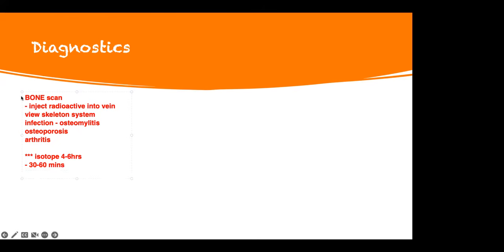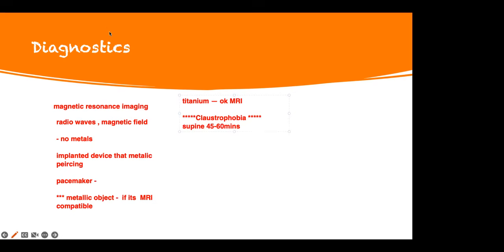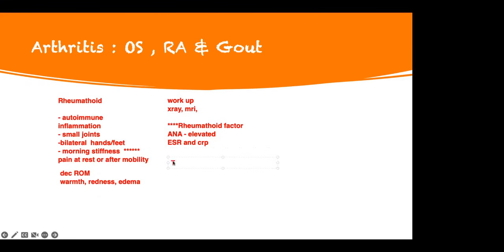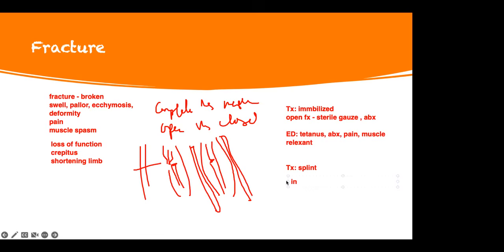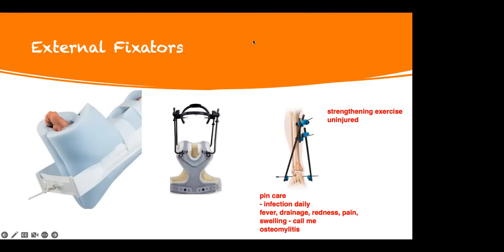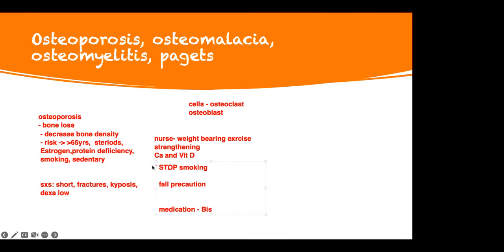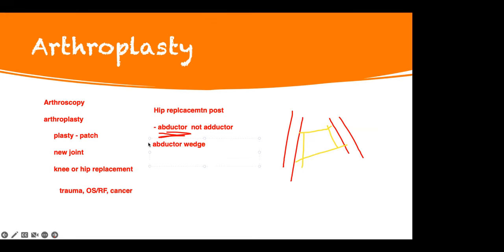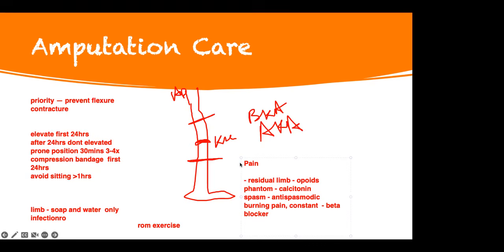NCLEX Musculoskeletal System Review | High Yield Facts You Need to Know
Struggling with Musculoskeletal on the NCLEX? This is your complete high-yield review covering everything you need to know — from Fractures and Compartment Syndrome to Osteoporosis Nursing care, Gout, Rheumatoid Arthritis, Hip & Knee Replacement, and Amputation. Same content for NGN (Next Generation NCLEX).If you are a FIRST-TIME or REPEAT taker — this one video covers the ENTIRE musculoskeletal system. Study SMART, not HARD.

Perfect for:
NCLEX RN, NCLE XPN or next gen nclex
nursing school students who want to master musculoskeletal system
Future registered nurse rn candidate who need nclex help
ATI and hesi exam prep

💪✅ WHAT YOU WILL MASTER IN THIS VIDEO:
🦴 Diagnostic Tests: Bone Scan, Arthroscopy, DEXA Scan, EMG, MRI — indications, pre/post procedure care
🧪 MSK Lab Values: Calcium, CRP, ESR, Creatinine Kinase — what they mean on the NCLEX
🔥 Arthritis Types: Osteoarthritis vs Rheumatoid Arthritis vs Gout — risk factors, signs & symptoms, management
💊 RA Pharmacology: Hydroxychloroquine, Steroids, Methotrexate (MTX) — nursing priorities
🩺 Fractures: Complete vs Incomplete, Open vs Closed, ORIF vs Closed Reduction, Buck Traction, Halo Traction, External Fixators
🏋️ Compartment Syndrome: Cast care, early warning signs, nursing intervention
🦷 Osteoporosis Nursing: Risk factors, Bisphosphonates, Estrogen therapy, patient teaching
⚠️ Osteomalacia vs Osteomyelitis vs Paget Disease — comparison and treatment priorities
🦵 Arthroplasty: Hip Replacement nursing care, Abductor Wedge, fall prevention & Knee Replacement postoperative safety
✂️ Amputation: BKA vs AKA, postoperative priorities, Residual Limb Pain vs Phantom Pain vs Spasmodic Pain

⏱️ TIMESTAMPS:
00:00 Bone Scan: Indication, Pre & Post Procedure Care
02:25 Arthroscopy
05:35 DEXA Scan
08:27 EMG
11:33 MRI
15:13 MSK Lab Values: Calcium, CRP, ESR, Creatinine Kinase
16:17 Arthritis Types Overview
17:54 Osteoarthritis: Risk Factors, Signs & Symptoms, Management
24:33 Rheumatoid Arthritis: Risk Factors, Signs & Symptoms, Management
31:02 RA Pharmacology: Hydroxychloroquine, Steroids, MTX
33:34 Gout Arthritis: Risk Factors, Signs & Symptoms
38:10 Fracture: Signs & Symptoms
39:40 Complete vs Incomplete Fracture
40:25 Open vs Closed Fracture
41:12 Management of Fracture
41:59 Splint vs Open Reduction vs Internal Fixation
43:20 ORIF vs Closed Reduction
45:42 External Fixators: Skeletal vs Skin Traction
48:00 Buck Traction
50:45 Halo Traction and Pin Care
54:00 External Fixation Device and Pin Care
56:00 Cast Types: Plaster vs Fiberglass
56:50 Fiberglass Care and Features
59:30 Compartment Syndrome & Cast Care
1:01:13 Intermediate Care for Cast
1:03:57 Osteoporosis: Risk Factors, Signs & Symptoms
1:07:22 Osteoporosis Nursing Care and Teaching
1:08:55 Bisphosphonates & Estrogen for Osteoporosis
1:12:40 Osteomalacia: Vitamin D Deficiency
1:15:50 Osteomyelitis: Risk Factors, Signs & Symptoms, Treatment
1:19:00 Paget Disease: Signs, Treatment & Nursing Care
1:21:35 Arthroplasty
1:23:18 Hip Replacement: Nursing Care, Abductor Wedge & Fall Prevention
1:28:16 Knee Replacement: Postoperative Nursing Care & Safety
1:30:40 Amputation Types: BKA vs AKA
1:31:45 Amputation Care: Postoperative Priority
1:34:38 Residual Limb Pain vs Phantom Pain vs Spasmodic Pain

📌 DROP A COMMENT — Which MSK topic gives you the MOST trouble? Let me know below!